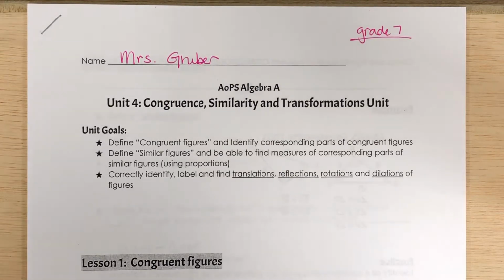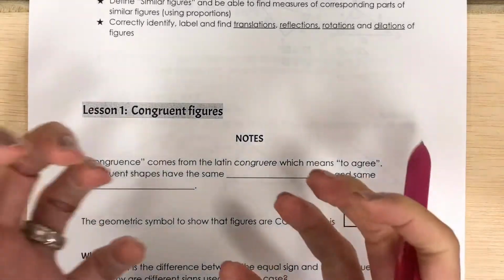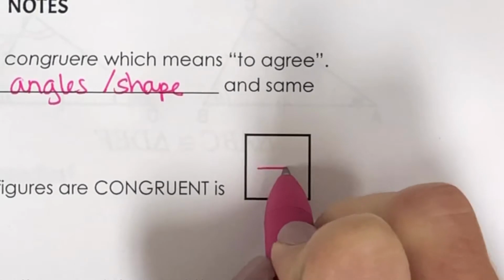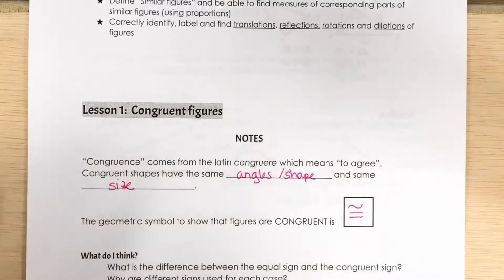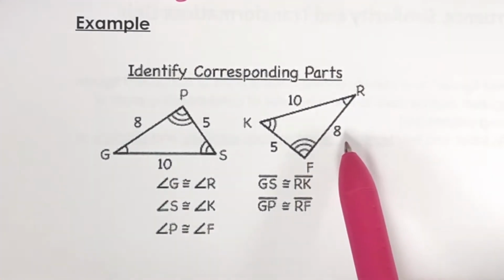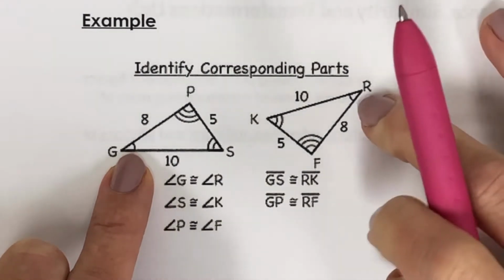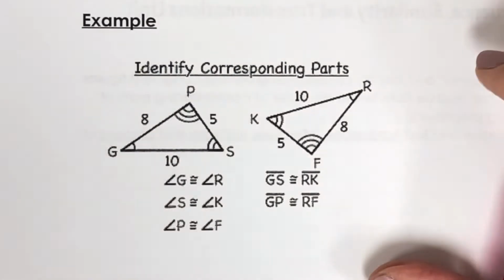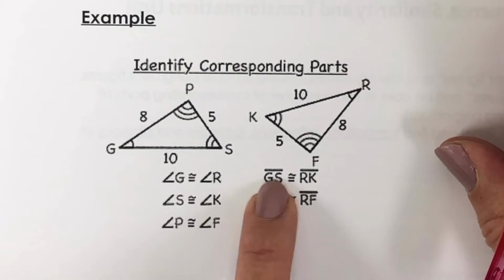Algebra A: Unit 4 Lesson 1